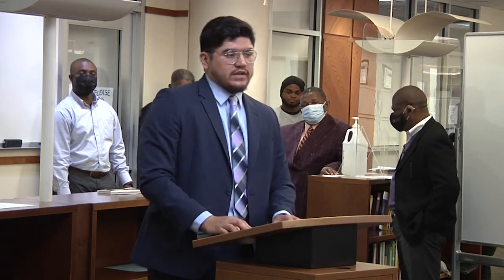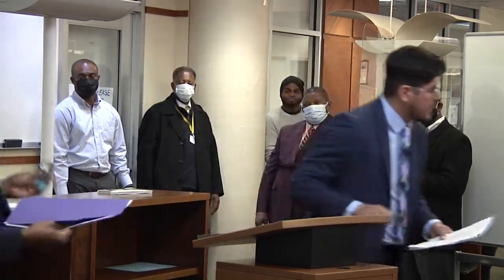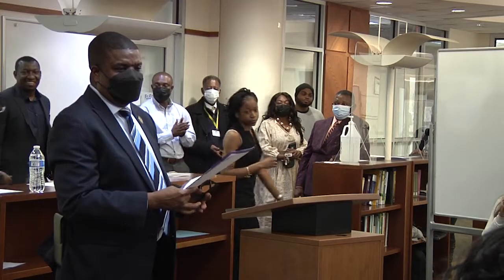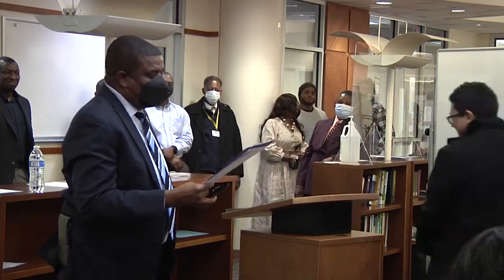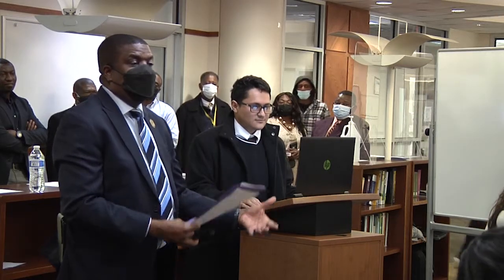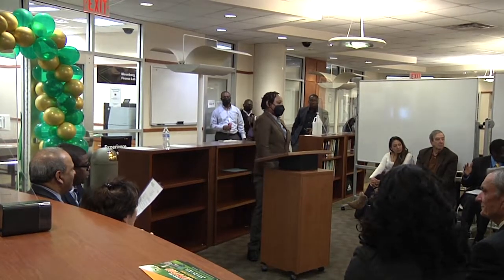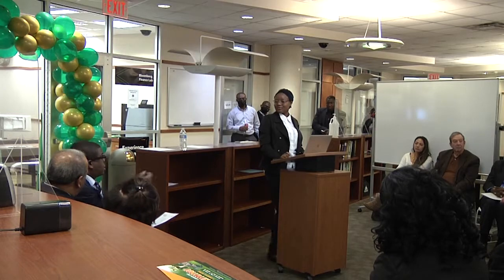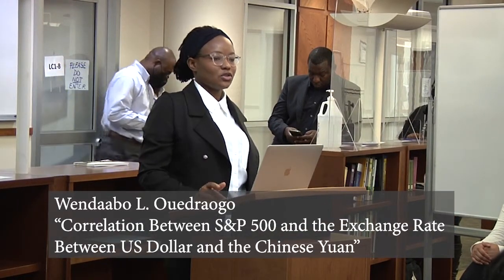Essex County College Business Division Finance Student Capstone Presentations Class of 2022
The Essex County College Business Division Finance & Economics
Finance Capstone Presentations for the Class of 2022. Recorded on April 26th, 2022.